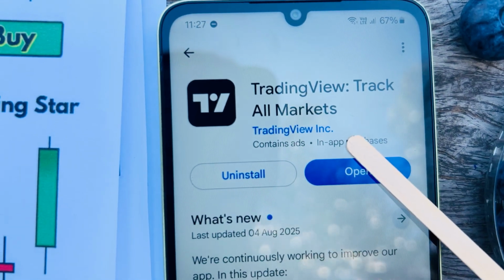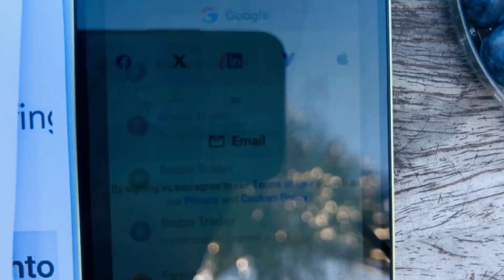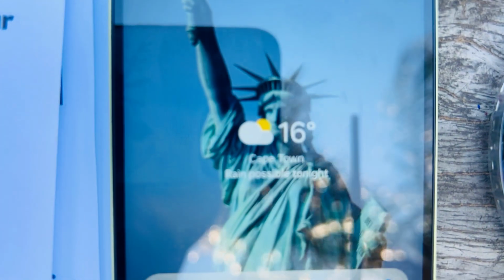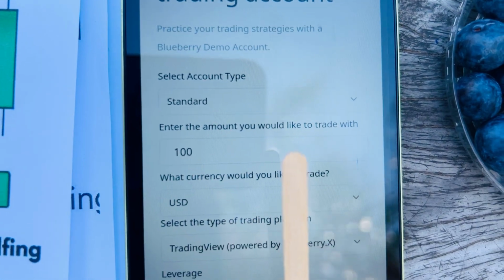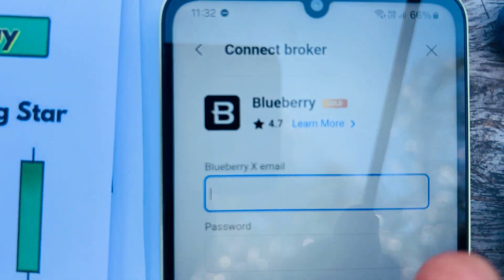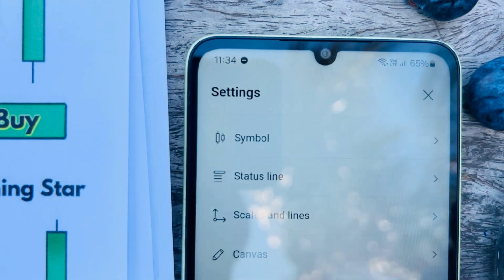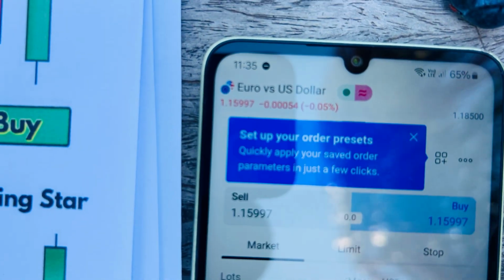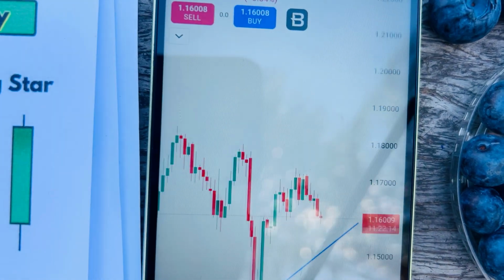How To Use TradingView On Your Phone (Beginner Tutorial) | Part 1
Learn how to use TradingView on your phone step-by-step in this beginner tutorial. In Part 1, you’ll learn how to navigate the TradingView mobile app, open charts, change timeframes, use drawing tools, add indicators, and understand the basics of technical analysis.